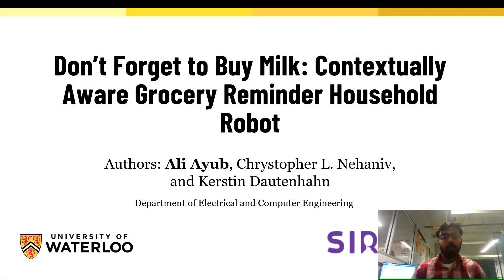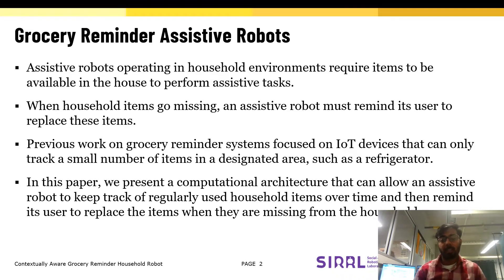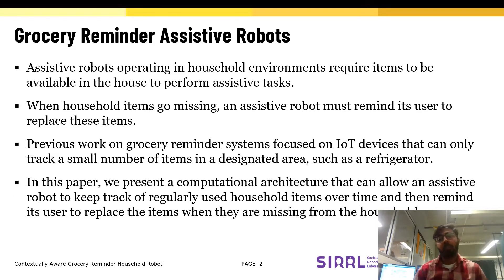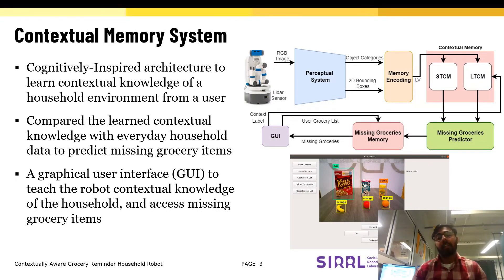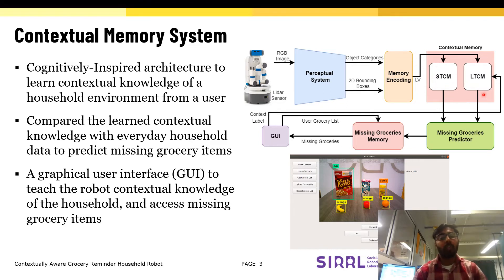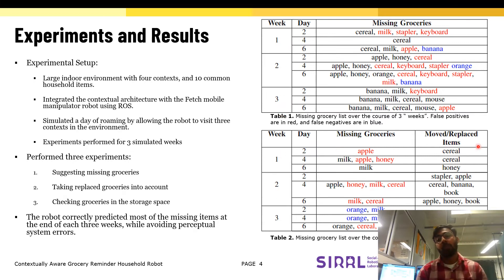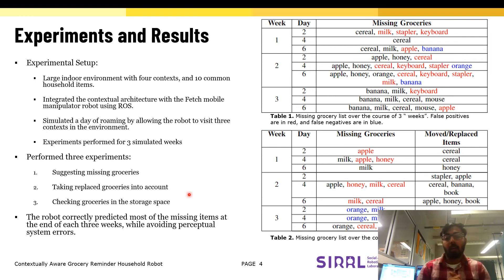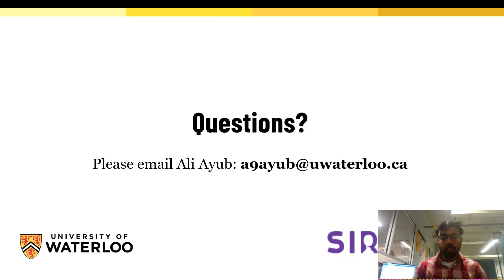Grocery Reminder Household Robot at ICDL 2022 (Paper Presenation)